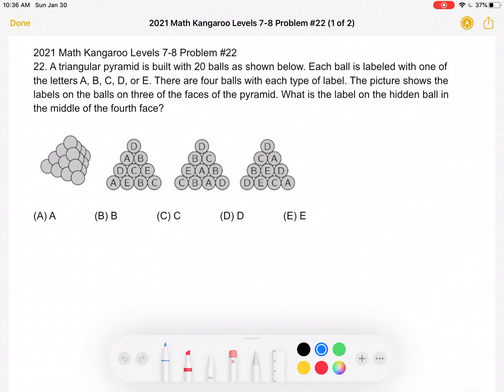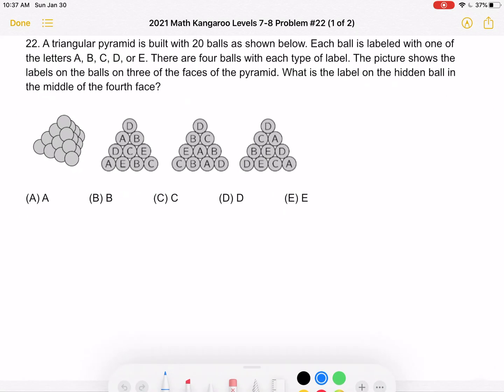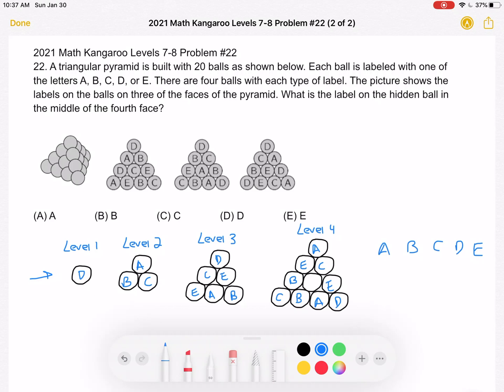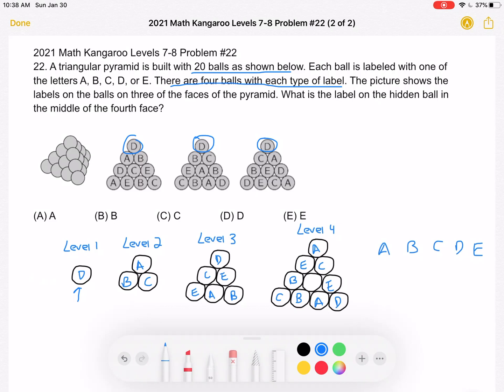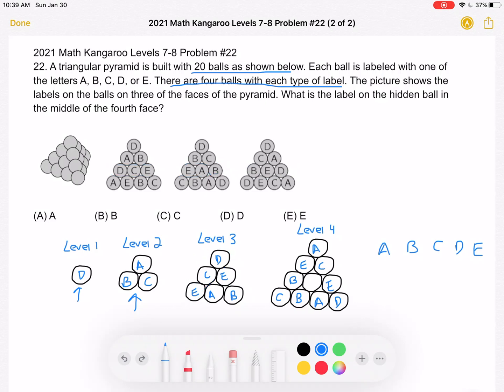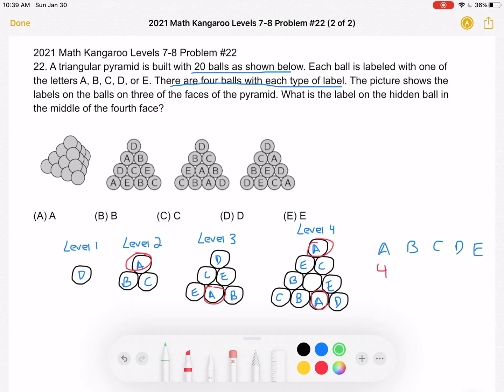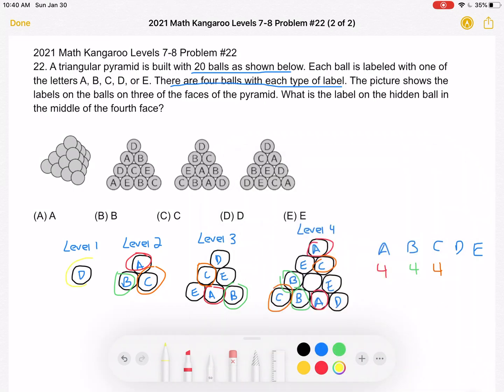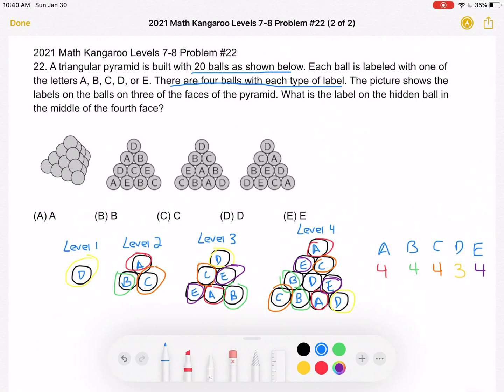2021 Math Kangaroo Levels 7-8 Problem #22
2021 Math Kangaroo Levels 7-8 Problem #22
22. A triangular pyramid is built with 20 balls as shown below. Each ball is labeled with one of the letters A, B, C, D, or E. There are four balls with each type of label. The picture shows the labels on the balls on three of the faces of the pyramid. What is the label on the hidden ball in the middle of the fourth face?